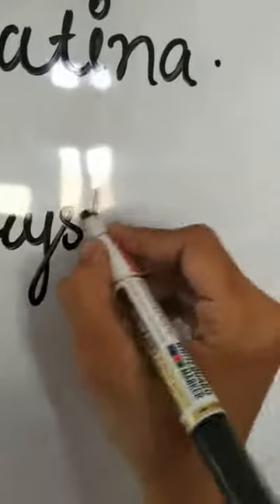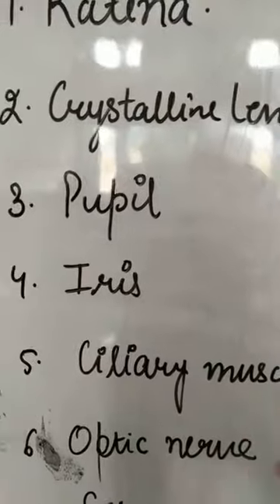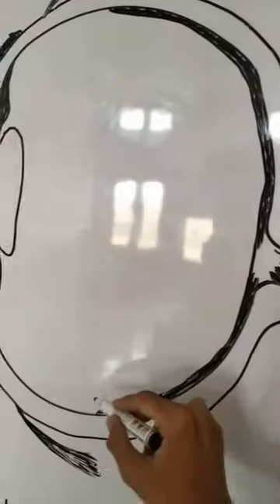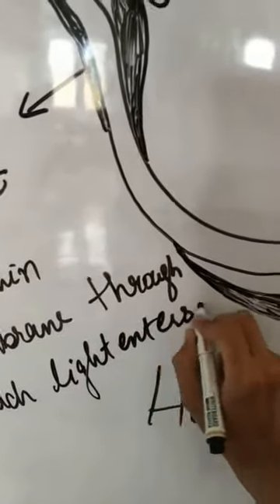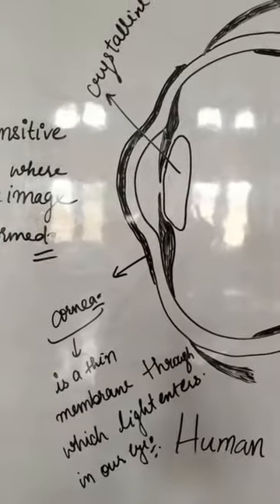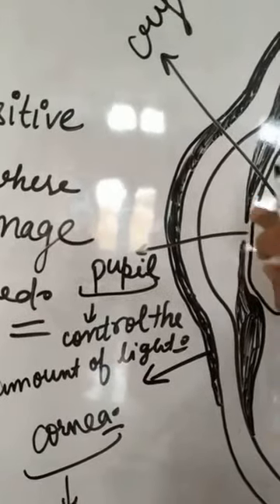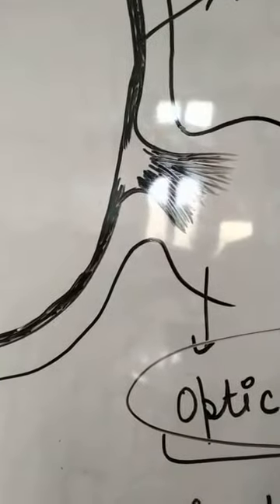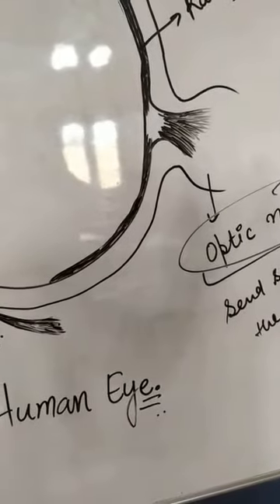Ch-11 Human eye and the colourful world ( Class-10th)